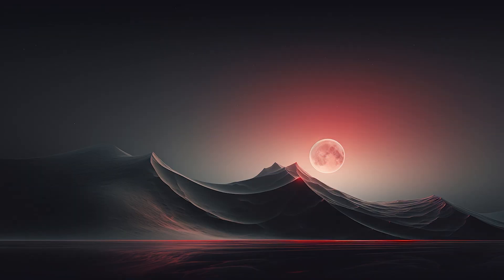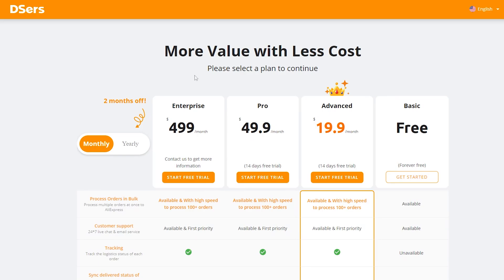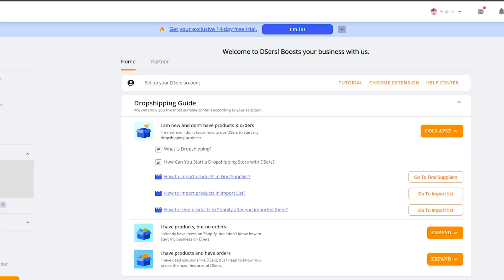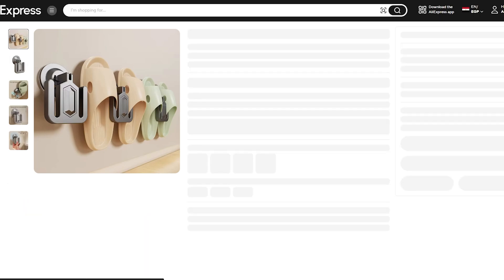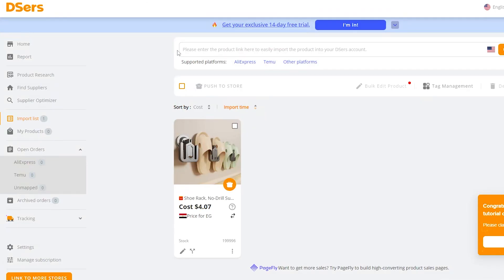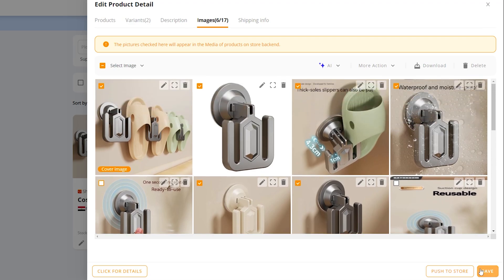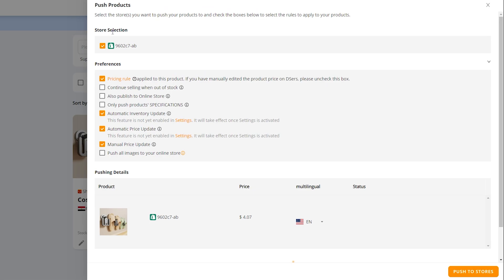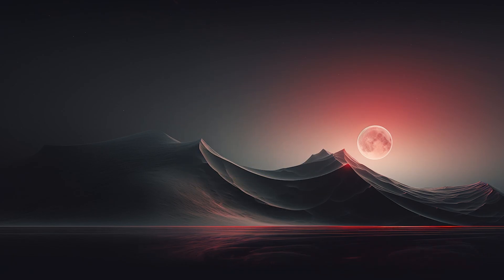How To Dropship On Shopify From AliExpress In 2025 (Step-By-Step)